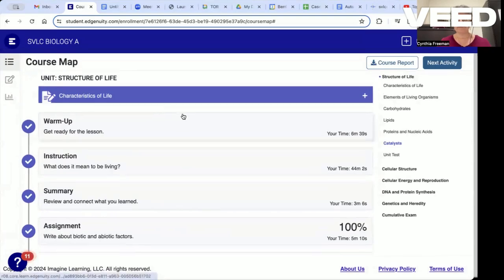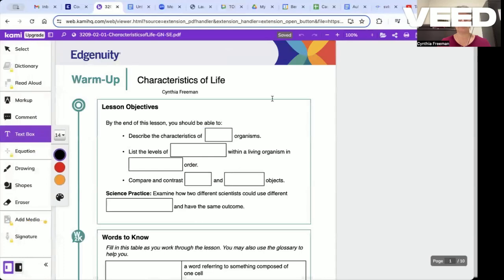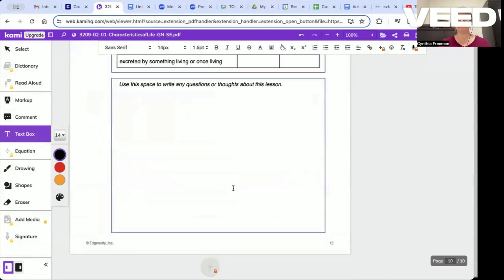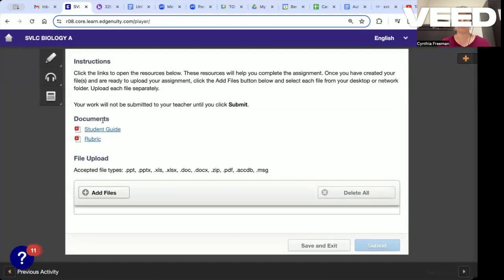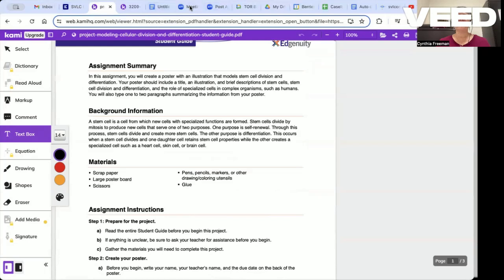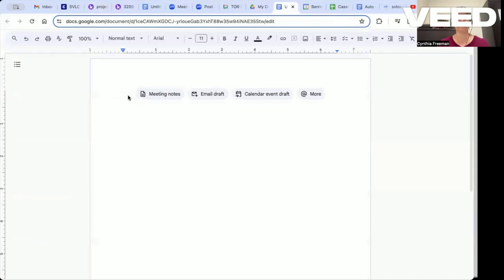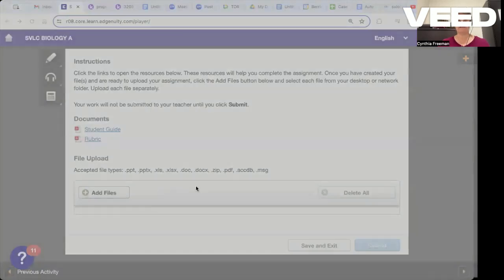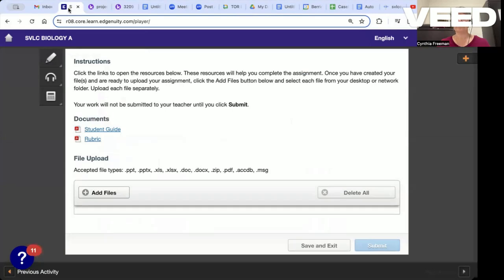Biology - Guided Notes Instructions